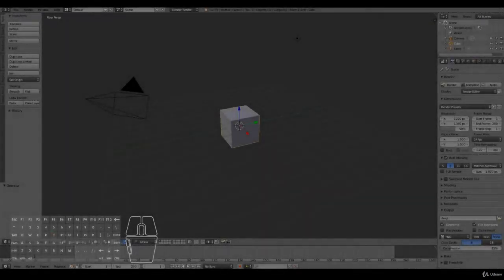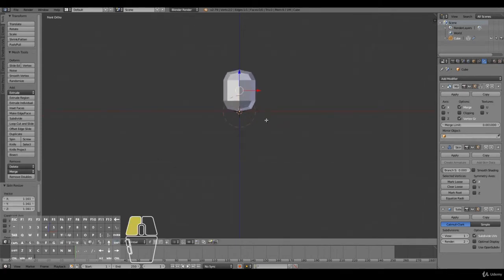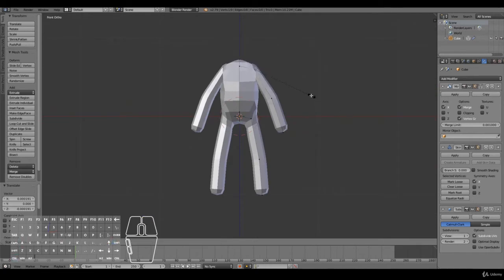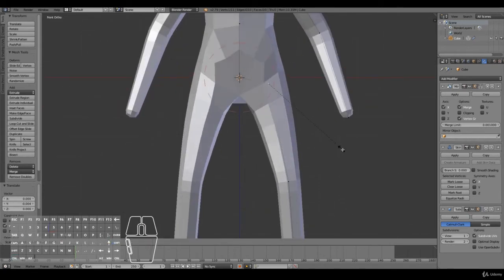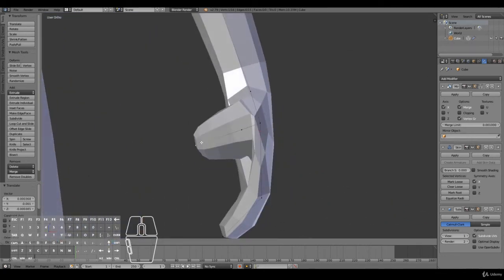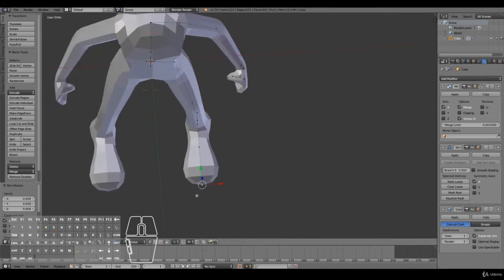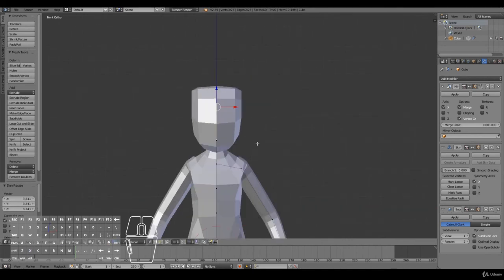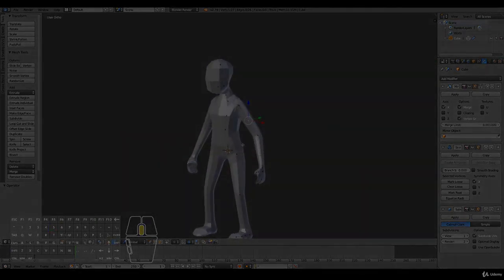How to Create 3D Character In Blender Base Mesh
Do you want to create awesome looking 3D characters like the ones you see in movies?

Then you've come to the right place, as you'll learn all the secrets of creating filmic style characters at the comfort of your own home.

You will use the free open-source 3D software Blender to create a simple cartoony-style character.

Starting from a single vertex, you will create a base mesh, sculpt the details, retopologies, rig, texture, cloth, and add hair. You don't even need to know what these terms mean. You will discover all of this in a learn-by-doing approach.

The course also comes bundled with a FREE 3D character model for you to study and play around with, or even use in your own projects.

This course is perfect for anyone interested in creating 3D characters.

The course also assumes you have a basic knowledge of Blender and its modeling tools.

What is the expected outcome after this course?

By the end of this course, you will have created a fully textured, rigged, clothed and ready-to-animate character in a short amount of time.

There is so much to learn, so enrol now to start your 3D Character Modeling career!

Create a fully textured, rigged and ready to animate 3D cartoon character
Be familiar with Blender's tools
Have a basic understanding of 3D modeling concepts
Who this course is for:
Anyone interested in learning character modeling for films

helpdesk tech